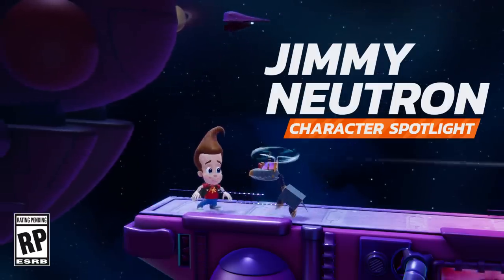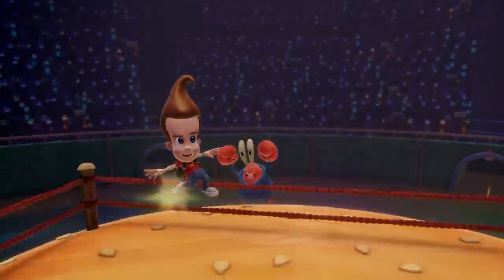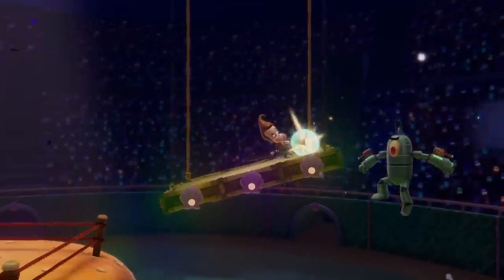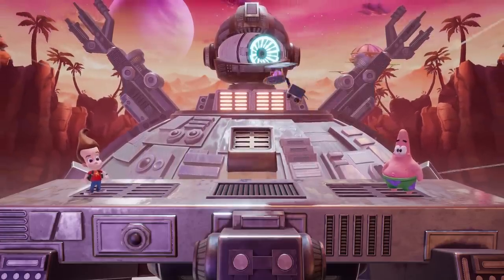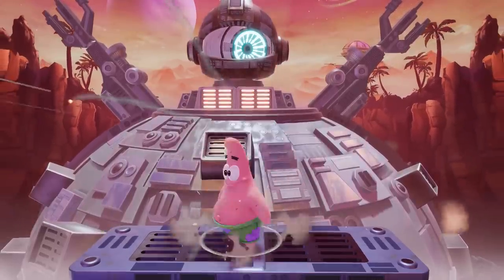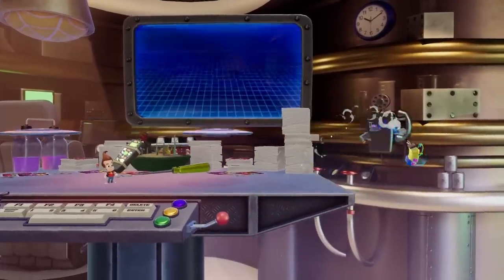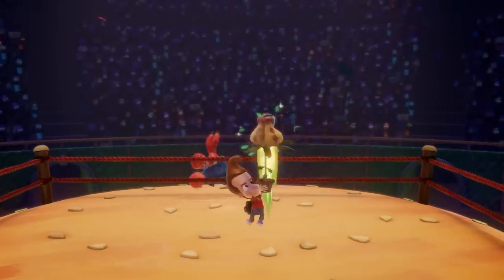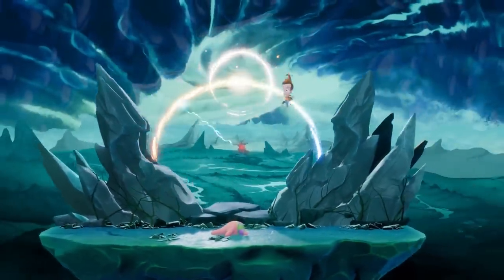Nickelodeon All-Star Brawl 2 - Official Jimmy Neutron Spotlight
The boy genius himself brings a load of new inventions to NASB2! Find out what Jimmy Neutron has brought from the lab.